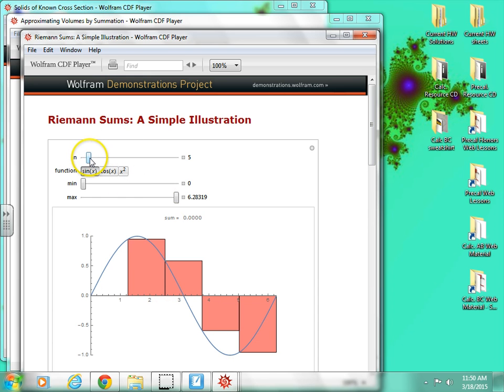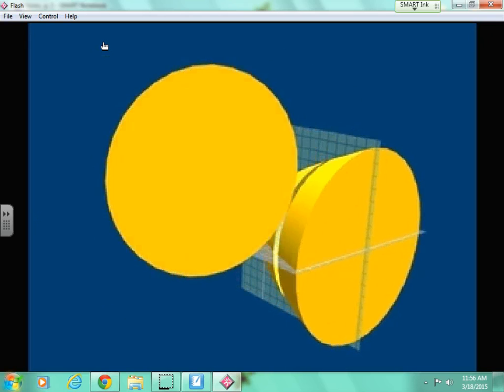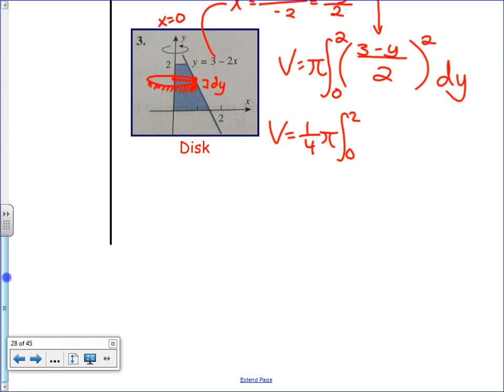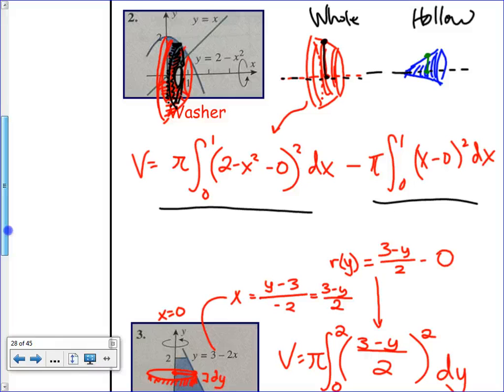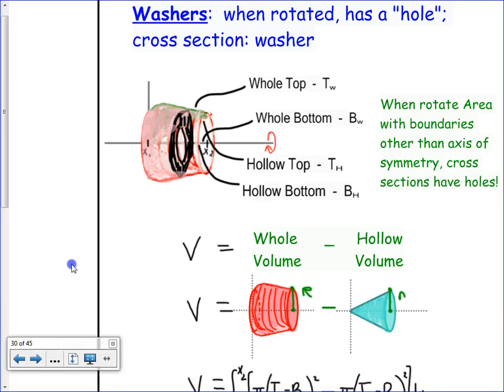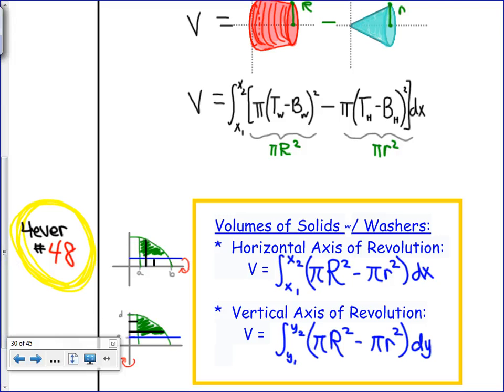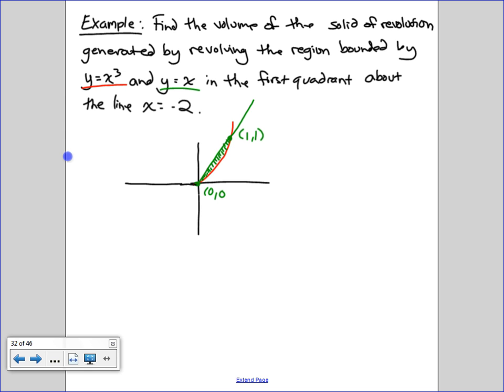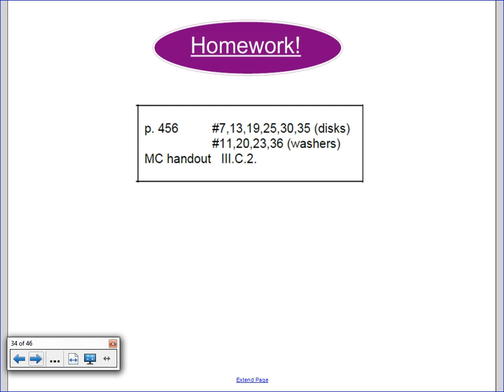Calc AB 07 02b day 2 Notes